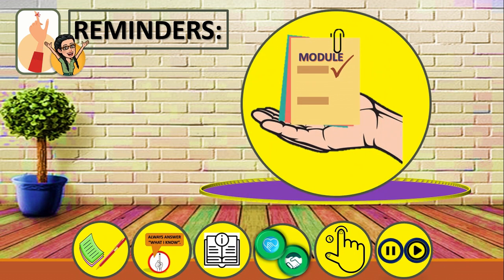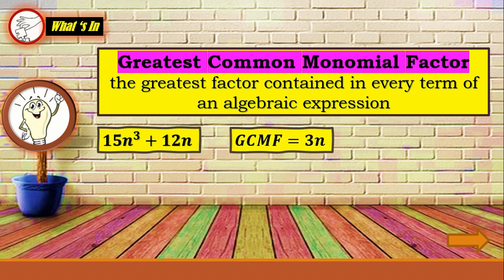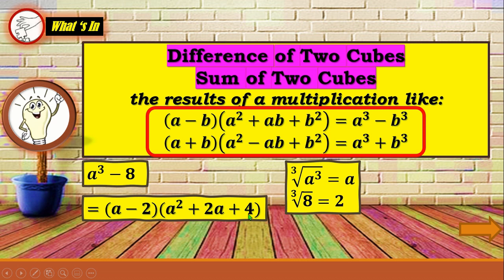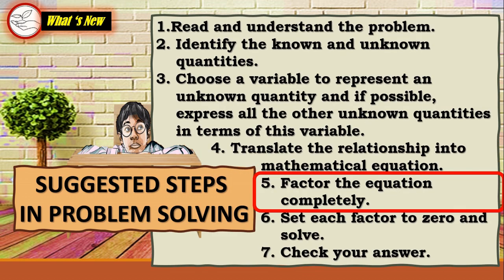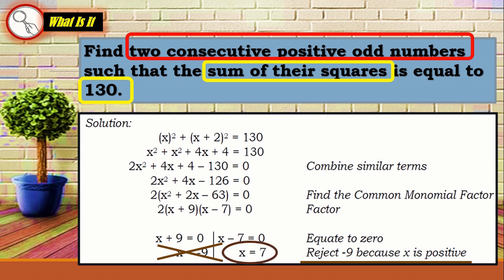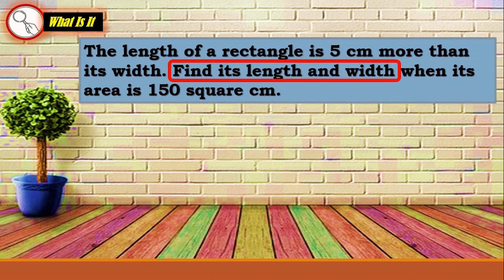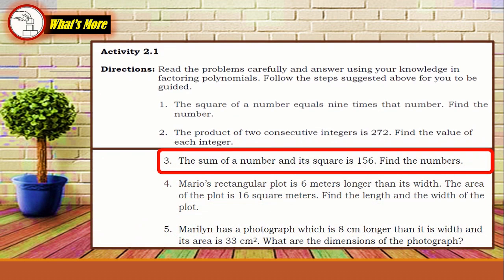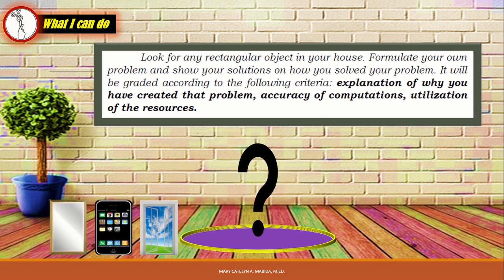PROBLEM-SOLVING INVOLVING FACTORING || MATH8 Q1 Wk2 M2 LESSON 1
This video is based on the DepEd Cebu City's Math 8 Week 2 Module 2 Lesson 1 module. This video will help you with solving problems involving factoring. This includes a review of the different factoring methods, three examples of problems solved through factoring, and so much more...

Credits:

Images:
Bitmoji
Pixabay
NetClipart
Europeana Blog
Stickley Furniture
PinClipArt
Hapihomes
Dominidesign
Istock
Shutterstock
Cleanpng
PNGio
Online Web Fonts
Kindpng
Clipart Max
Kindpng
Jason L Sneed
Kissclipart
Pinclipart
PNGGuru
Bitmoji
Dreamstime.com
Worpress.com